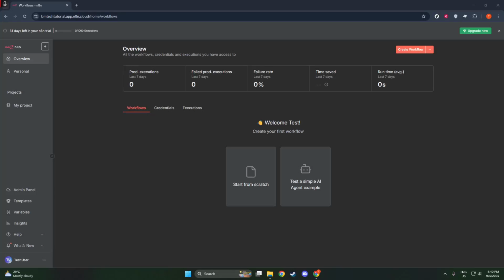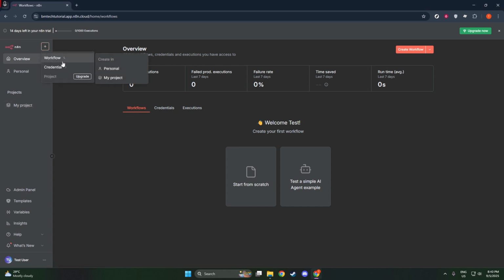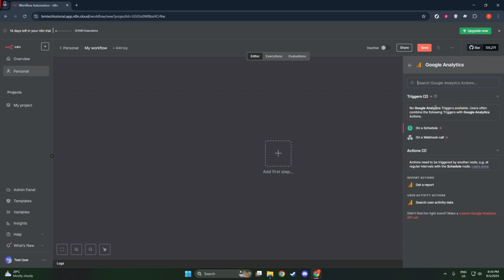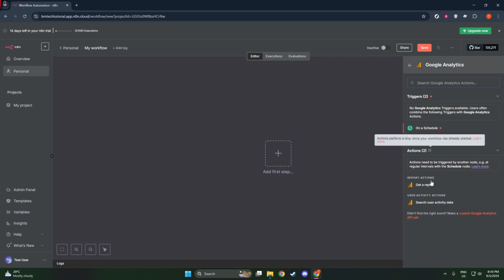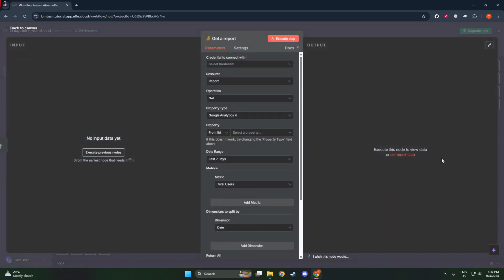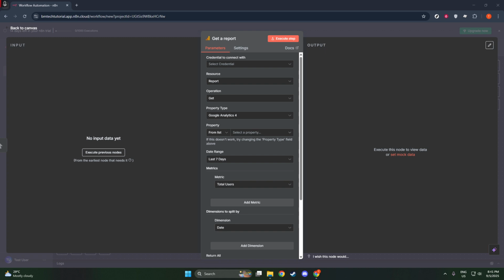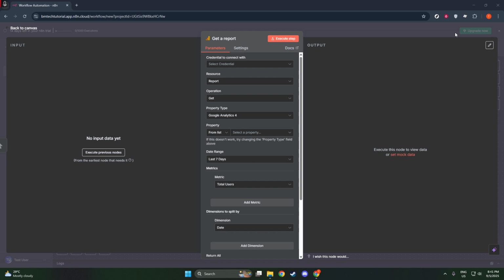How to Connect Google Analytics to N8N [2026 Full Guide]